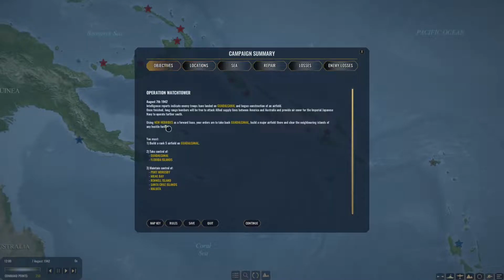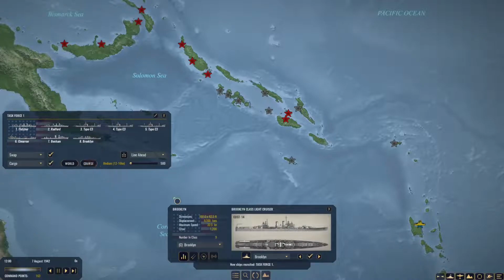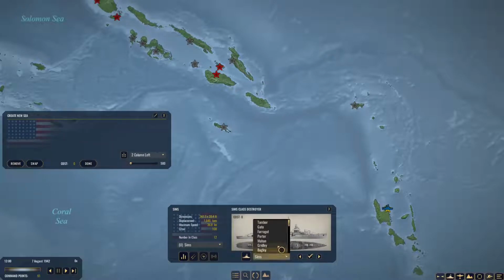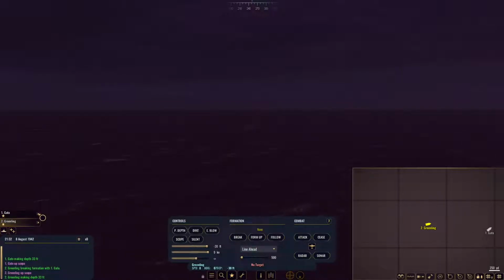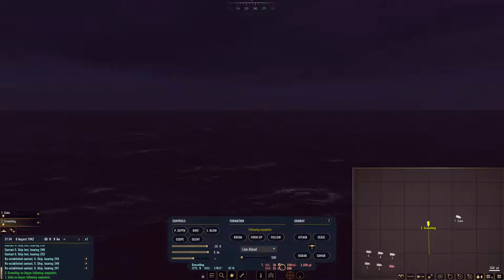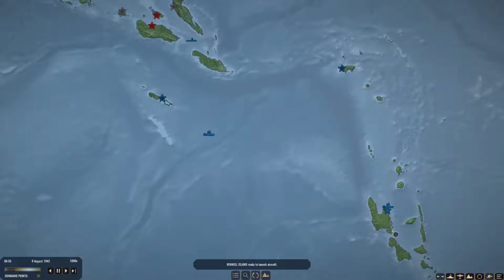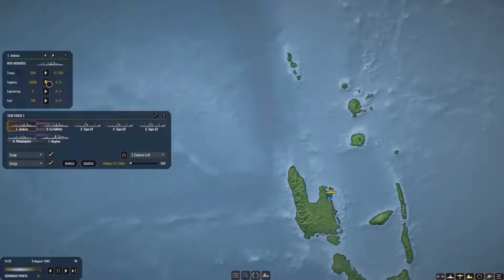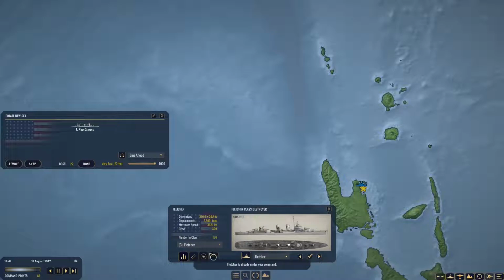War on the Sea | The USA Campaign | Part 1 First Look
War on the sea lets you Command ships, submarines and aircraft in the South Pacific during WWII.